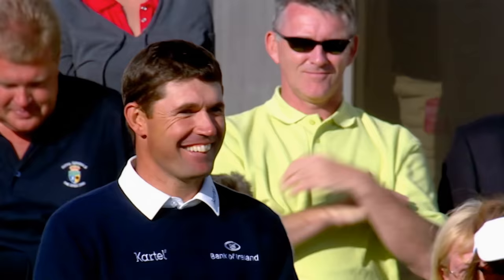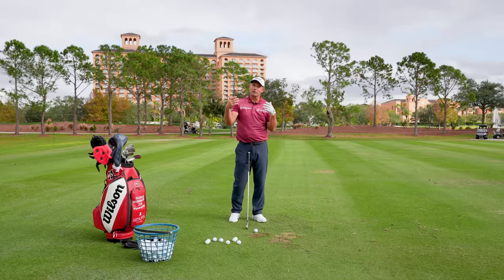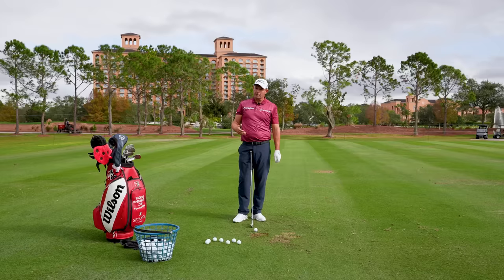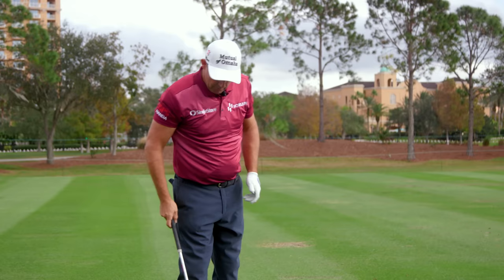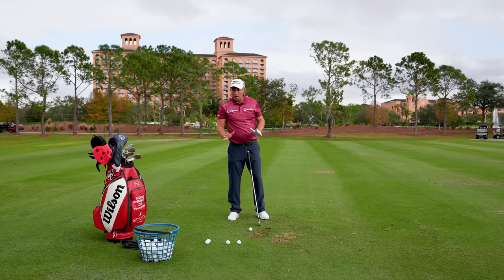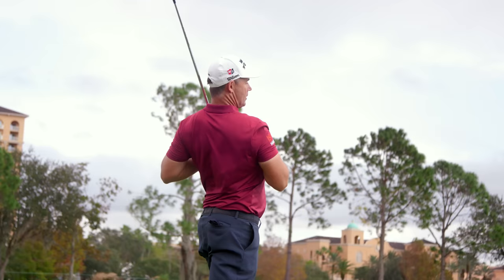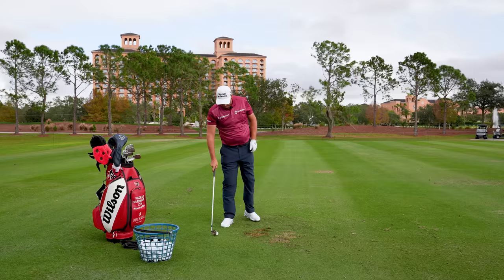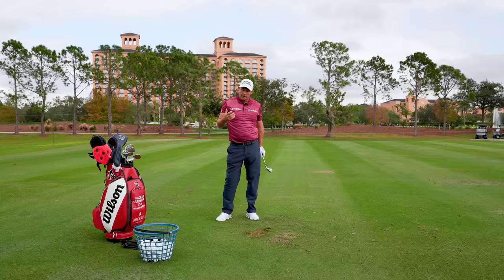Sync Your Body & Arms (99% Of Amateurs Get This Wrong) | Paddy's Golf Tips #46 | Padraig Harrington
In this lesson, I share how to establish the correct relationship between the arms and the body in your swing. I demonstrate how you can develop the correct sequencing through the feeling of a shorter arm swing, with a full turn back and through.